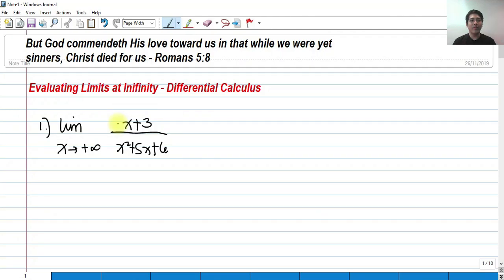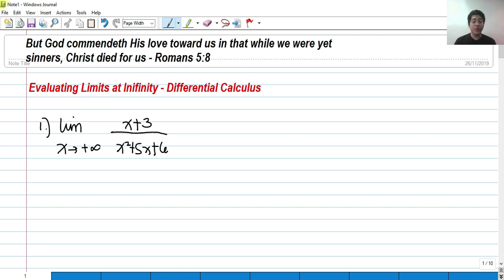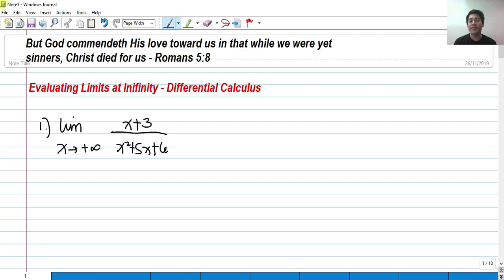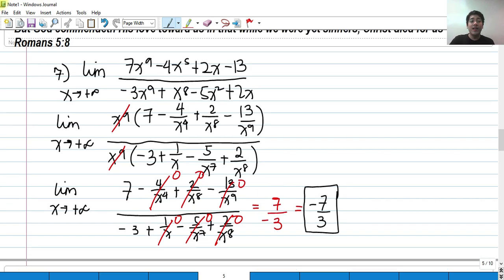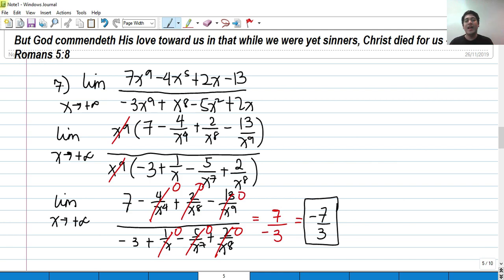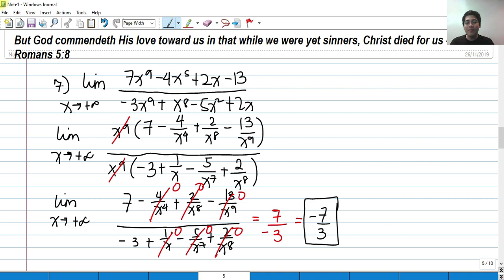Evaluating Limits at Infinity, Basic Problems - Differential Calculus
A tutorial video showing how to solve some basic limits involving rational functions approaching infinity.